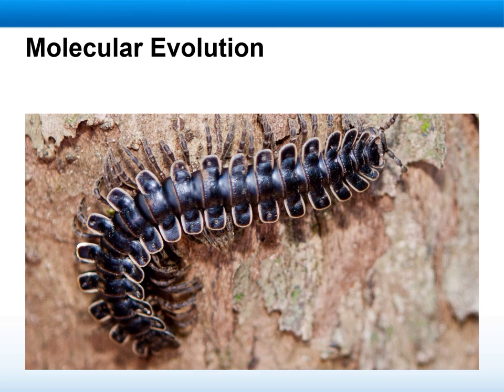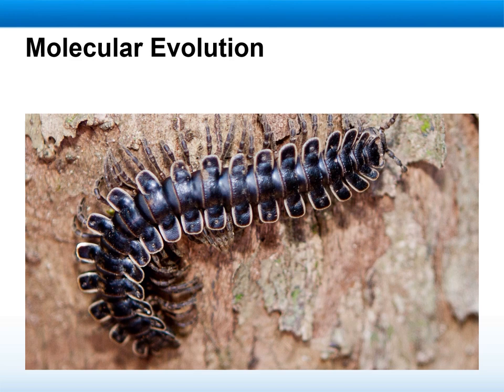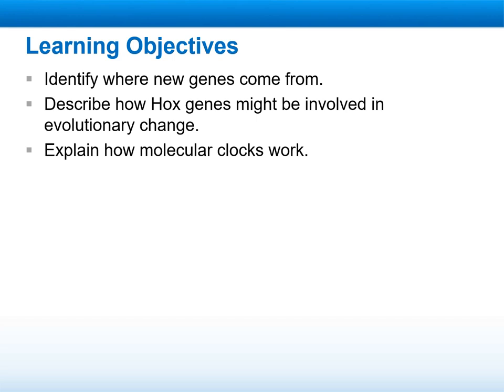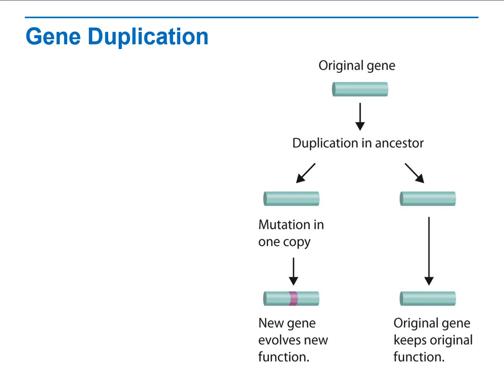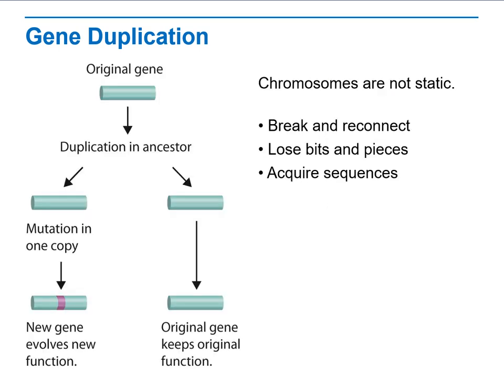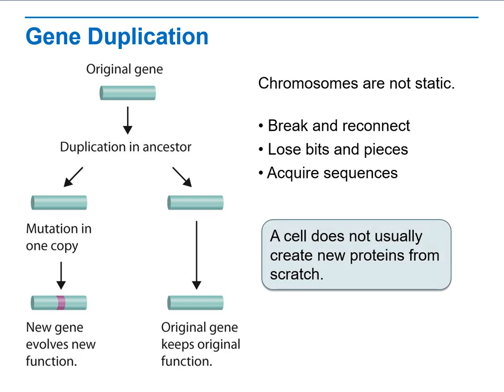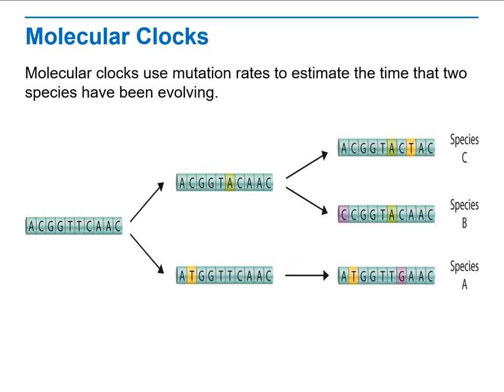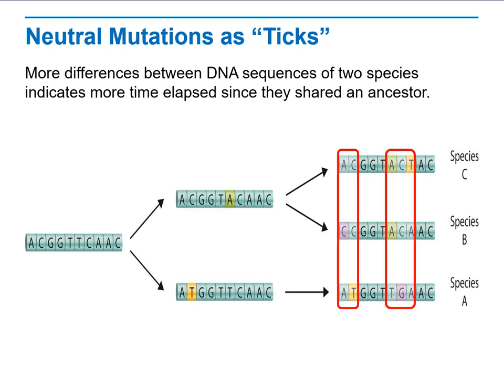Biology Chapter 18.4 Molecular Evolution -Vera Ghishan